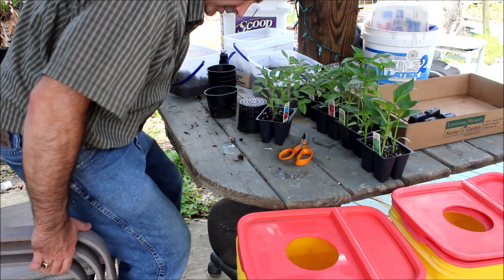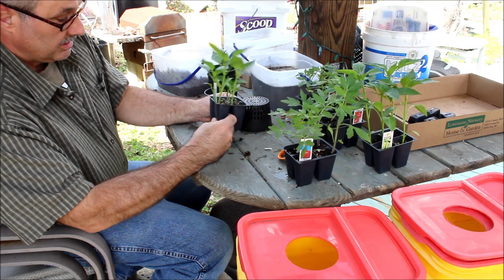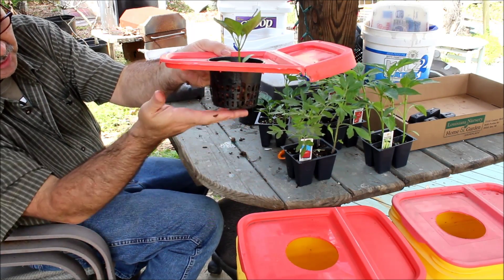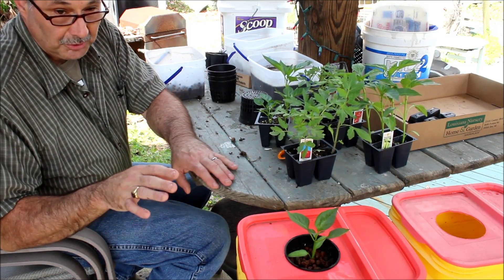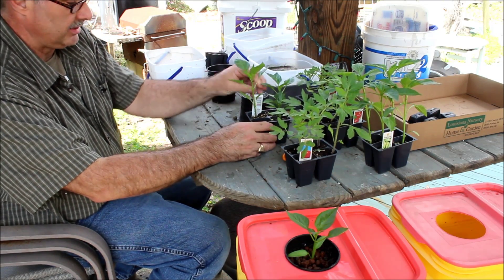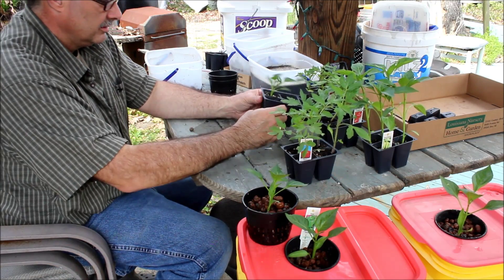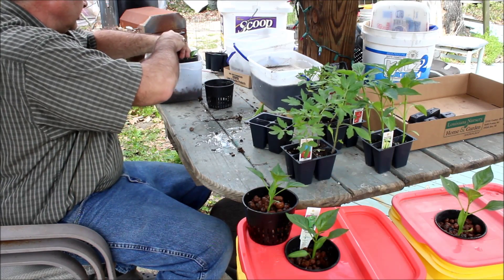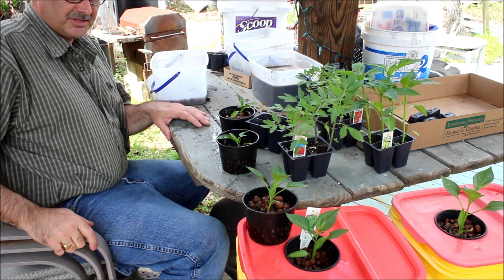Hydroponic bell peppers using the kratky method for growing.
Hydroponic bell peppers using the kratky method. I will show tomato and pepper varieties from Louisiana Nursery and products from kratky Vernon's Hardware. Cajun Calvin narrates the whole process.